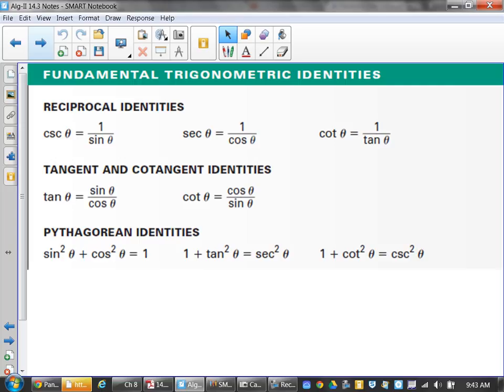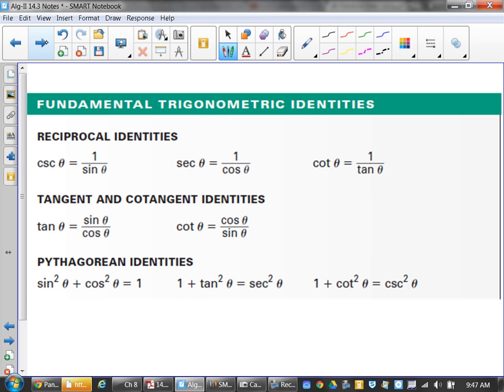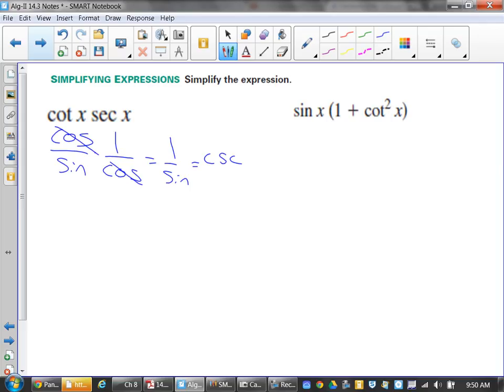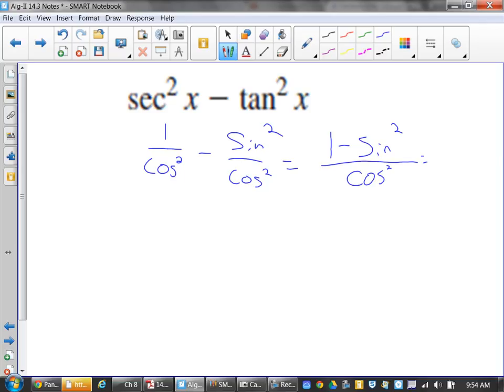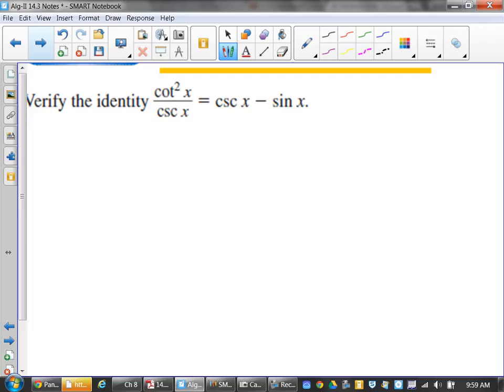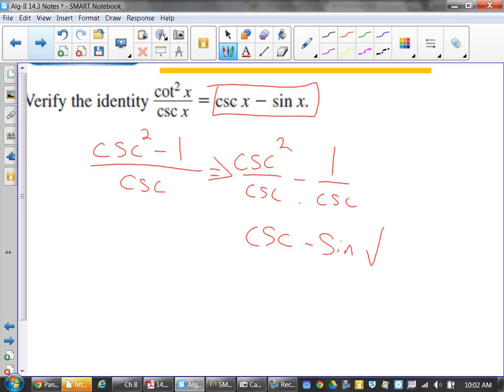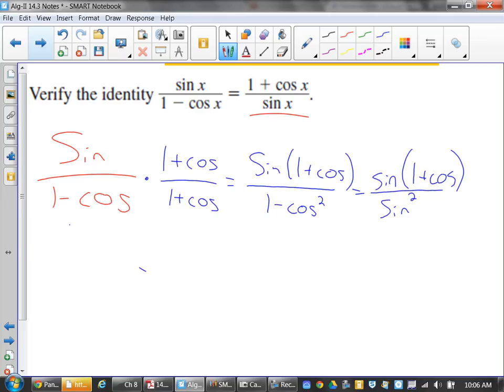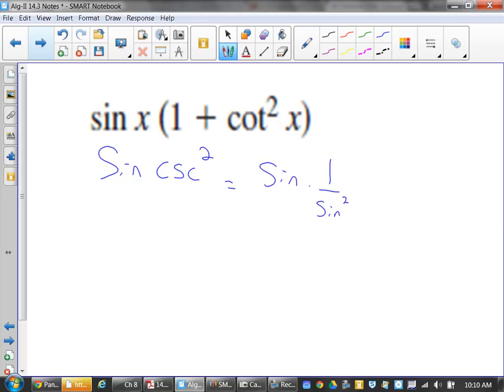March16 14 4 Notes day 1 p3